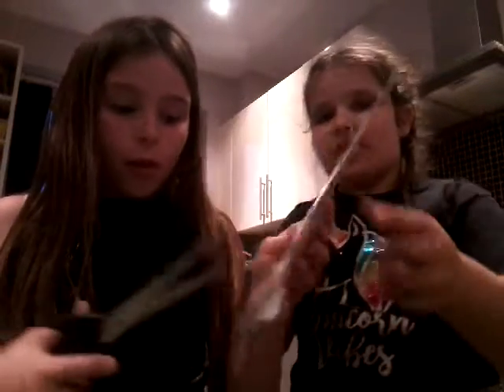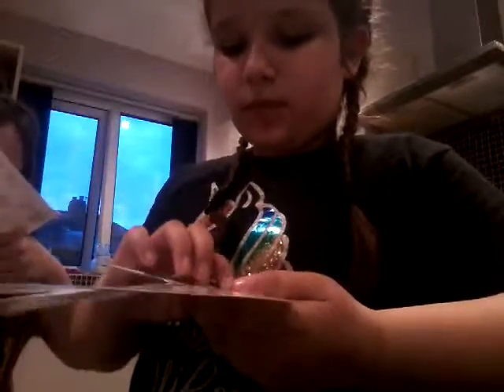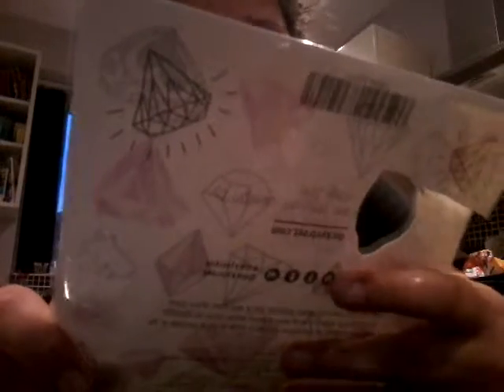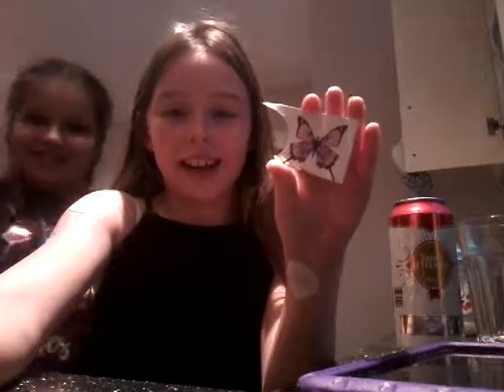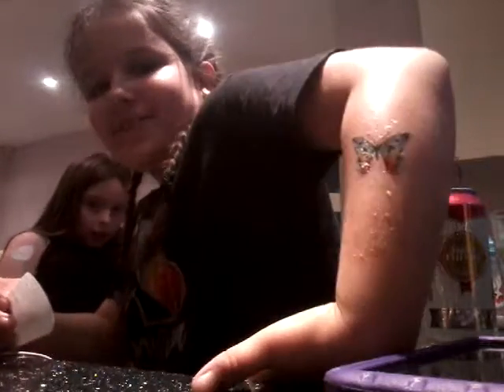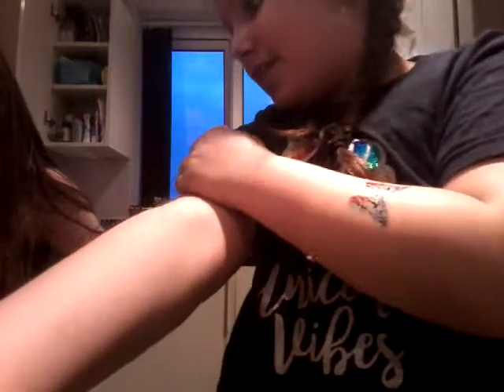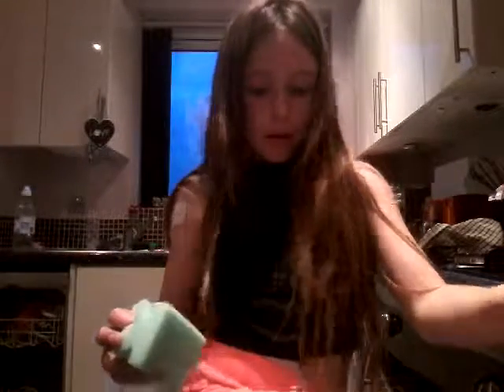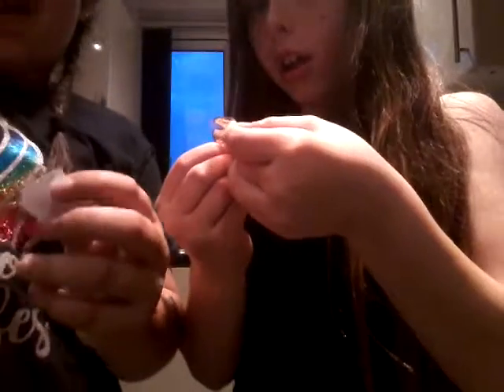Tattoo part one